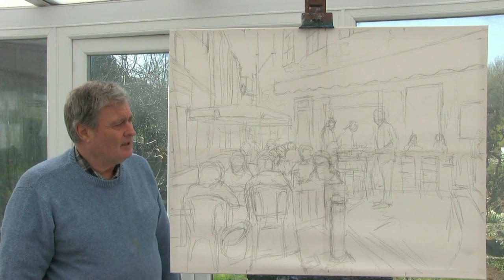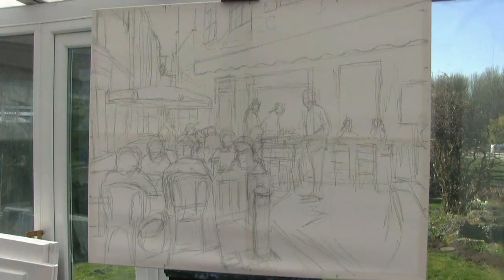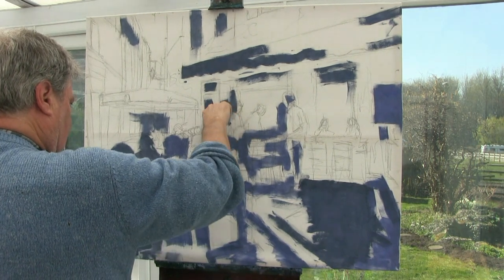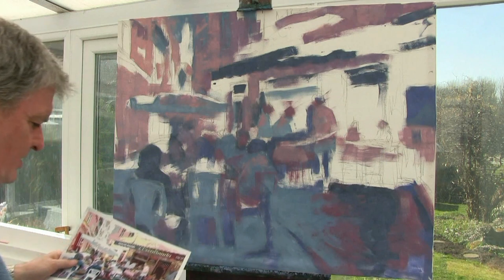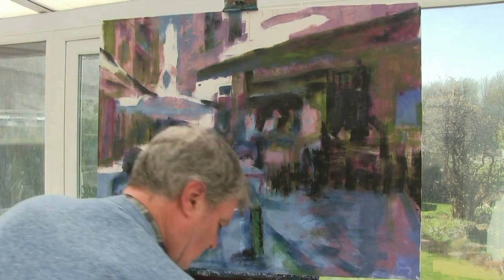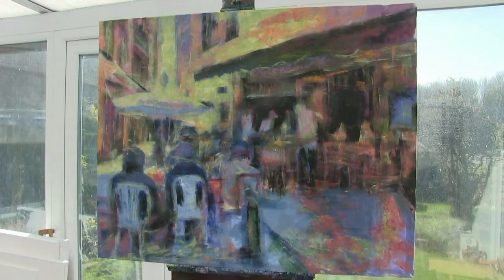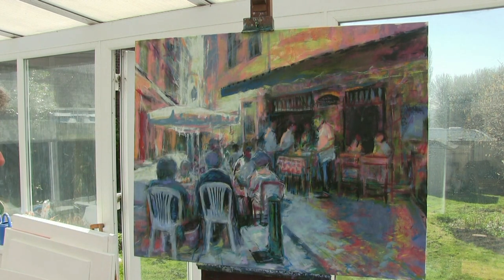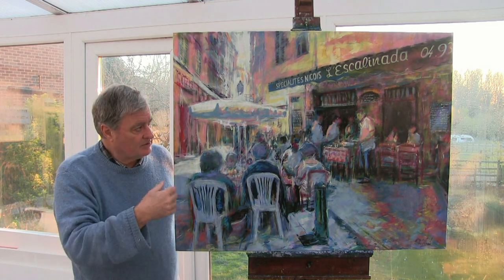Secrets 26 2020 Morning sunlight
Number 26 in this years series as I keep myself occupied whilst imprisoned by this evil virus! This time demonstrating the use of a sponge roller and acrylics to paint the background and under painting loosely, then gradually tightening up with flat brushes. Long handled nylon. A street scene as friends have an early morning coffee with the sun rising and shining through between the buildings. If we start loose we can then tighten in control and this method, my "jigsaw" method makes a complicated scene  much easier for you !